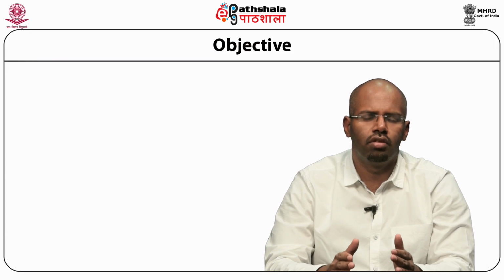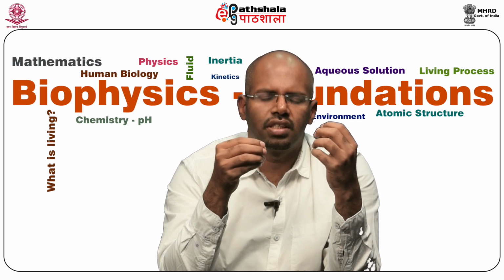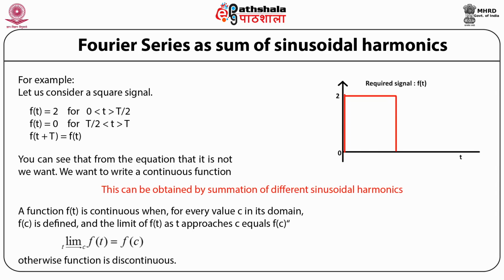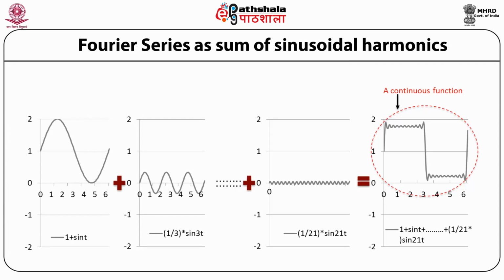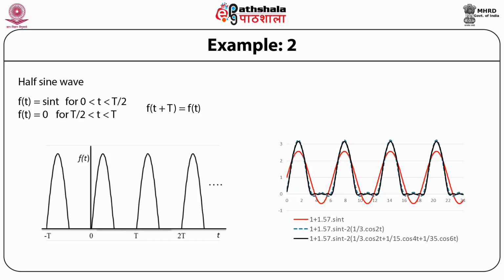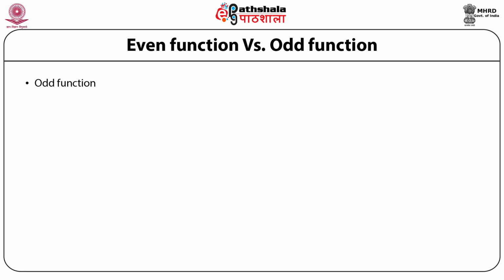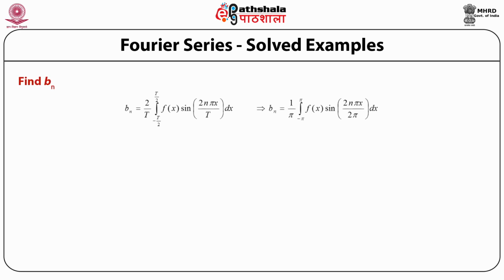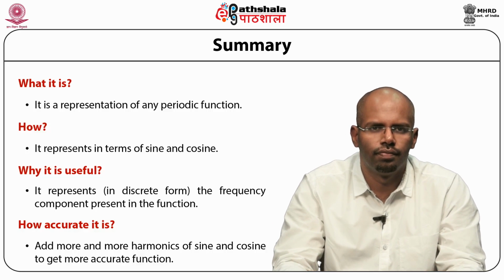M-17. Fourier Series